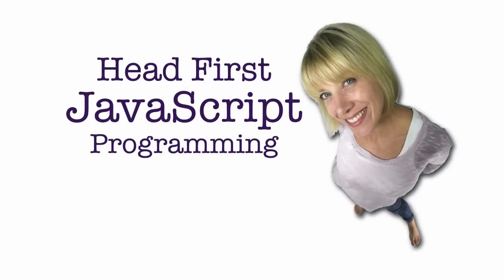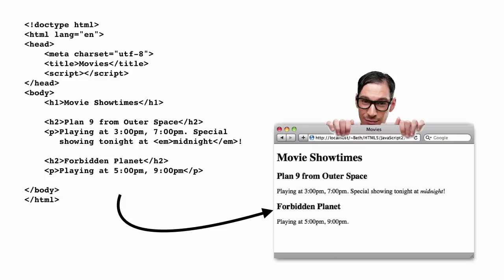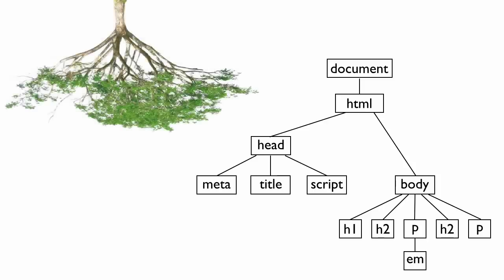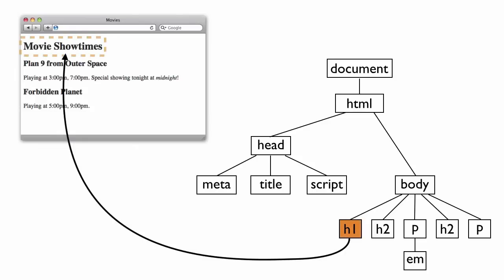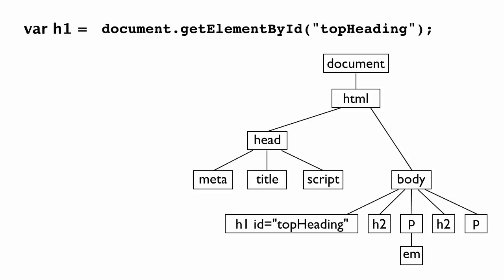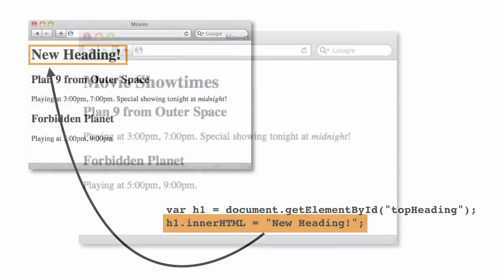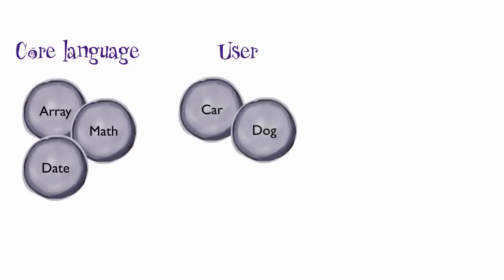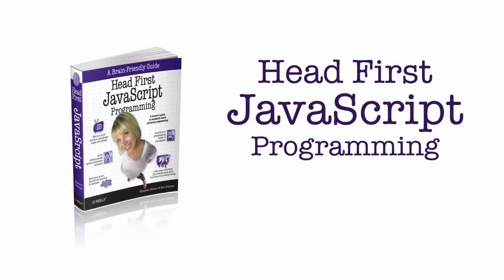Manipulating the Document Object Model in JavaScript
The secret to getting your web pages to do your bidding with code is to use JavaScript to manipulate the Document Object Model, or DOM.

Also read Elisabeth Robson's post 'What is an upside-down tree doing in my browser?' on the O'Reilly blog.